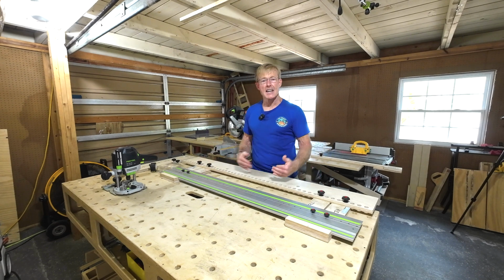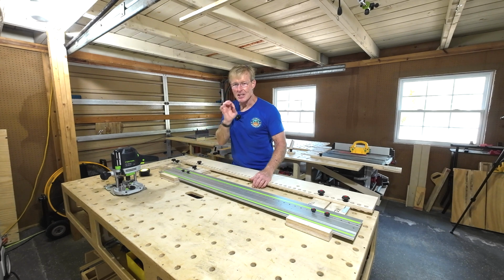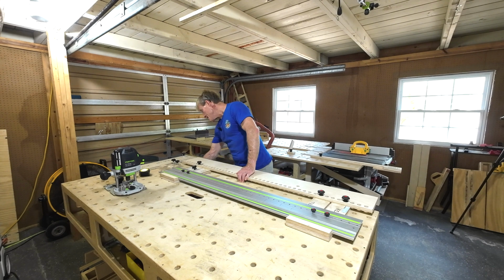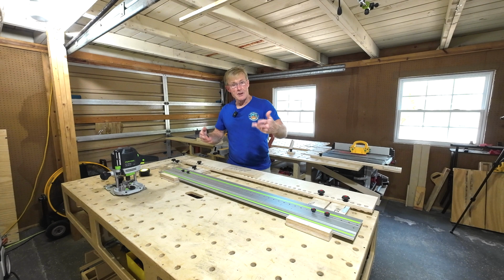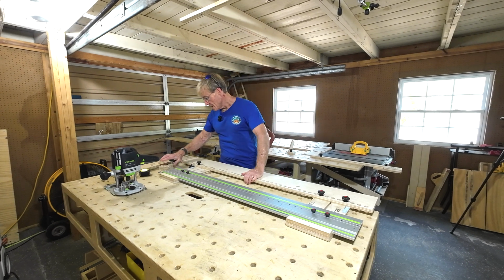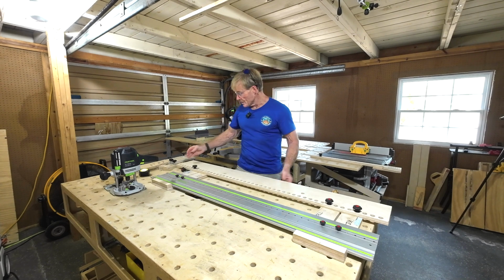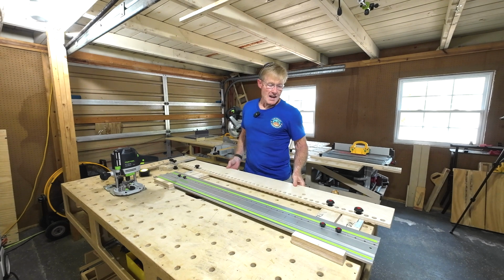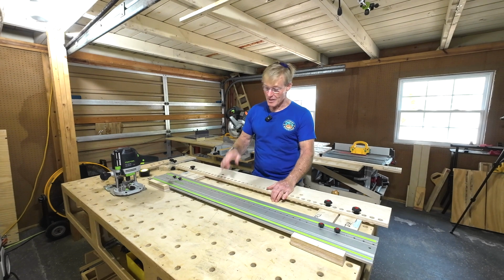My Mistake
I said the Smart LR32/MFT Jig was hard to make. It isn't and can be build with little material in 2 hours. You can do it!